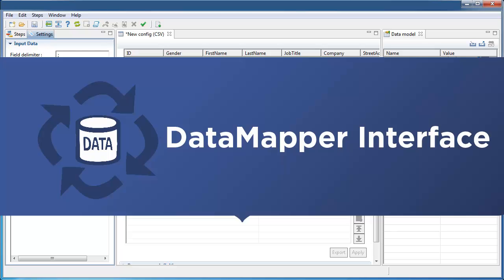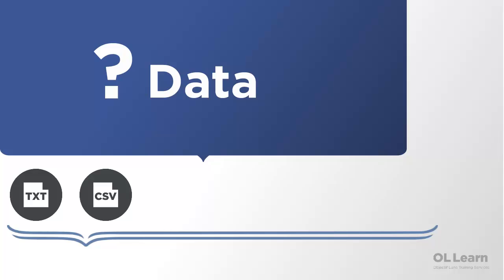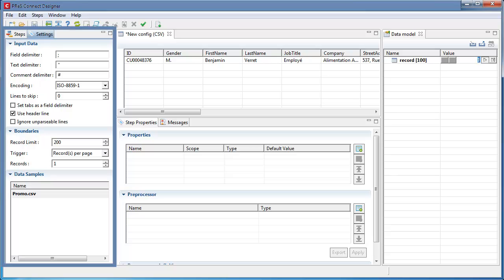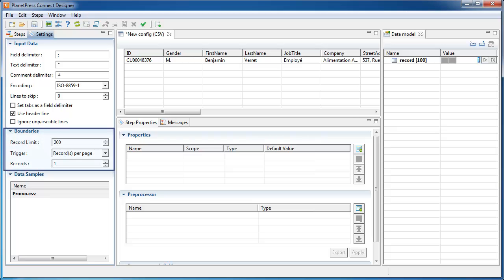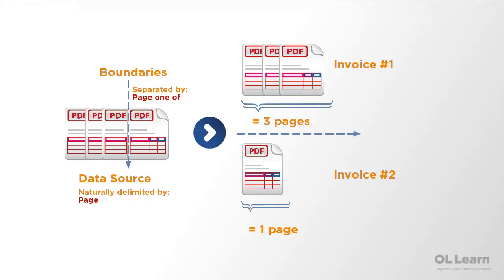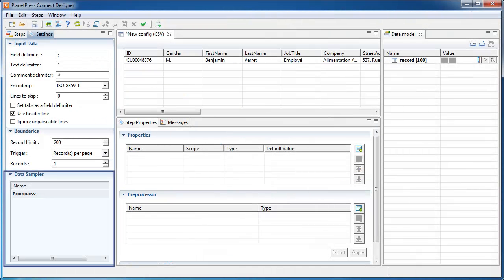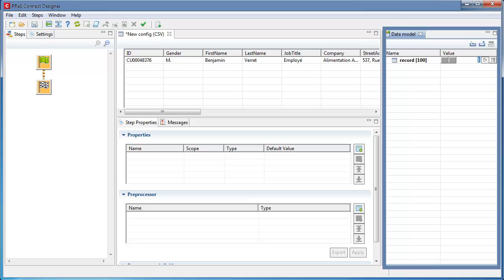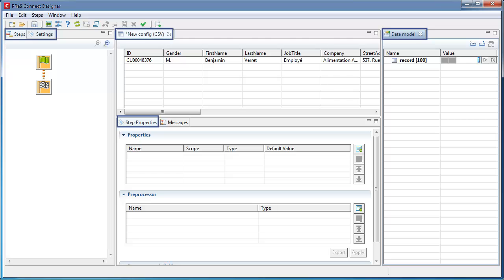PReS DataMapper Interface Presentation